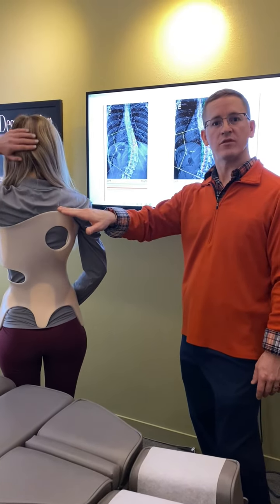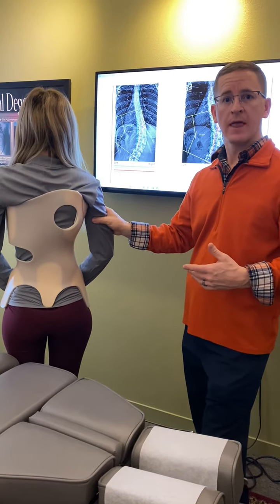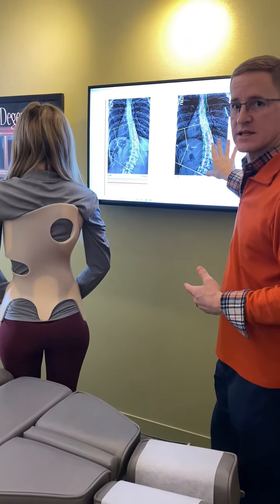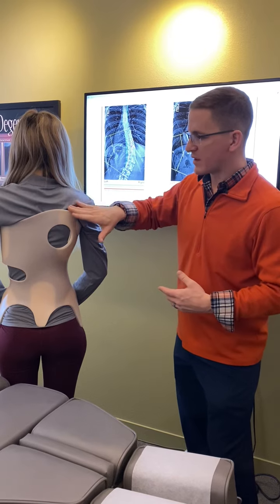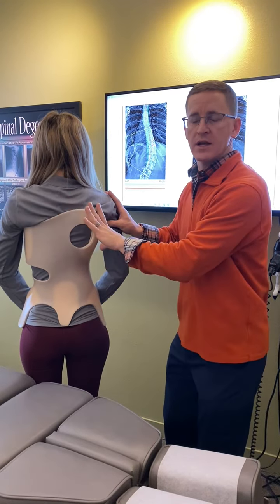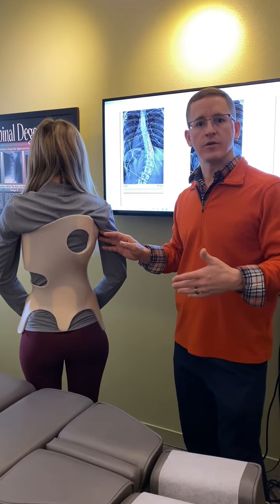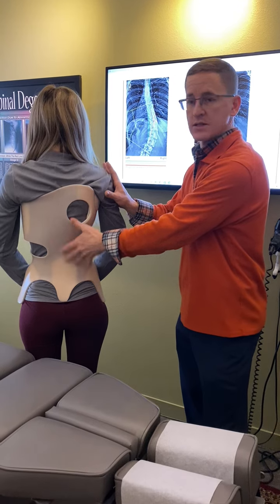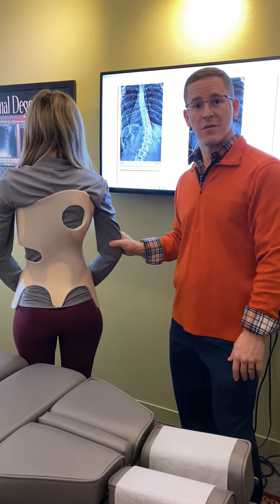Sagittal balance improvement with ScoliBrace